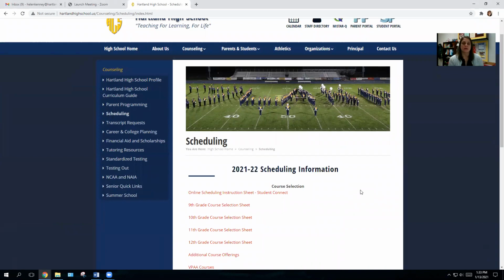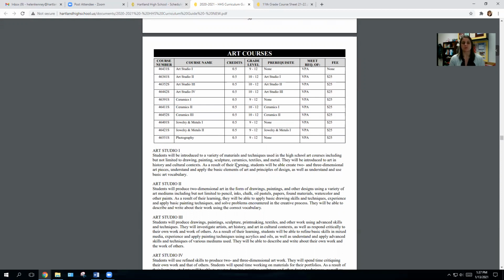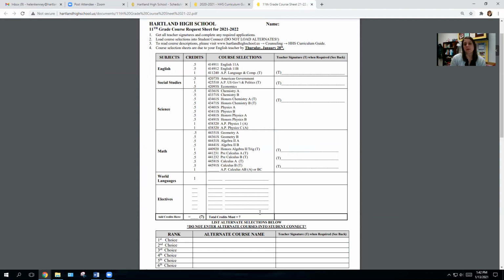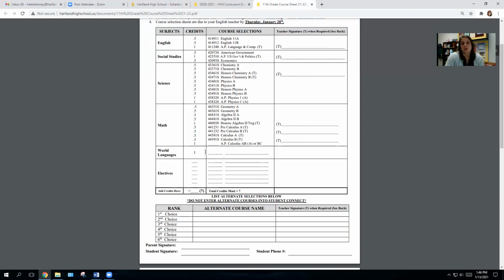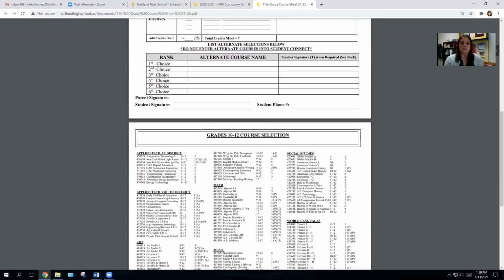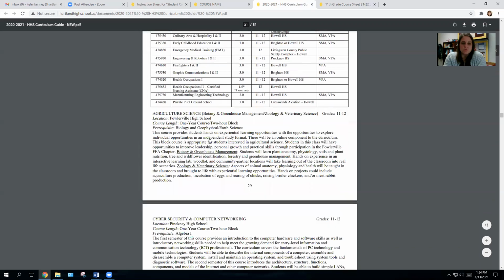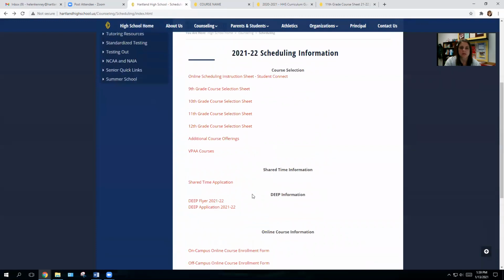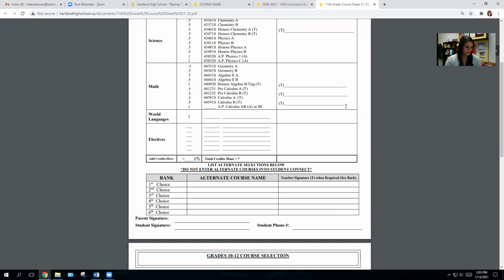Scheduling for 11th Grade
Scheduling instructions for 11th grade.